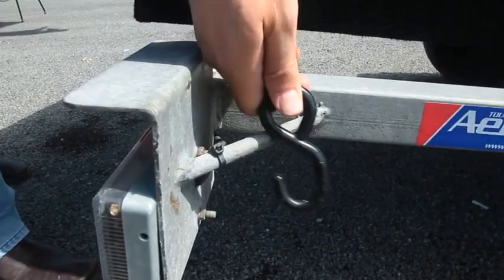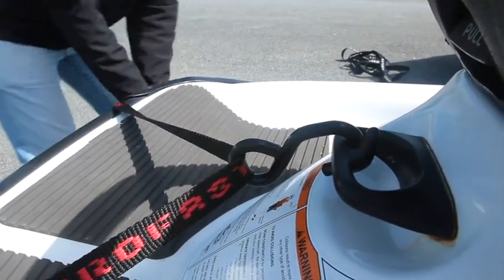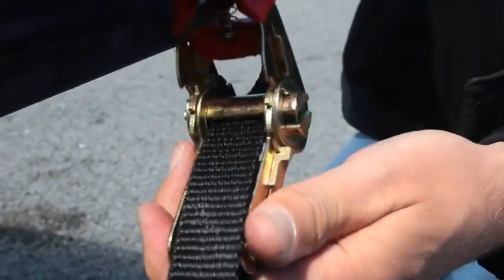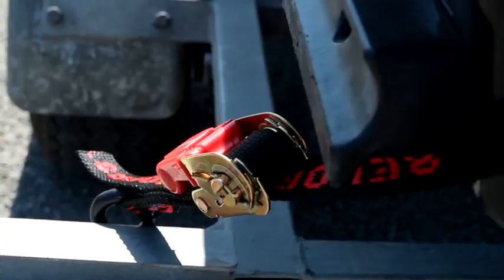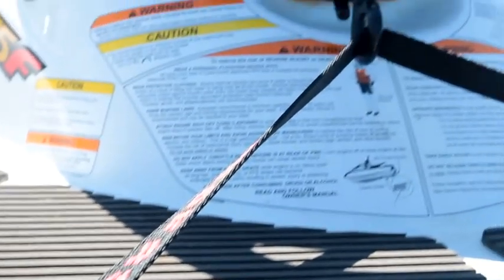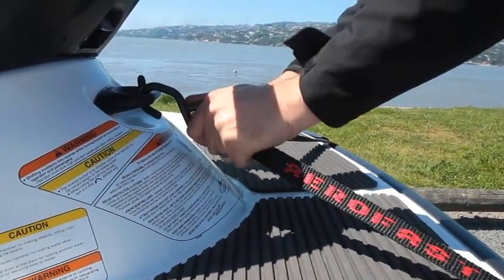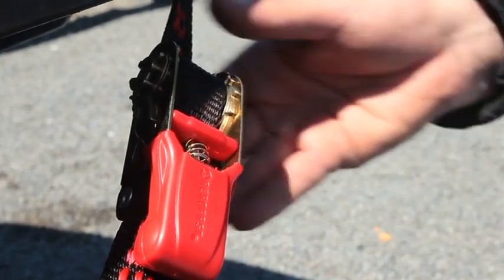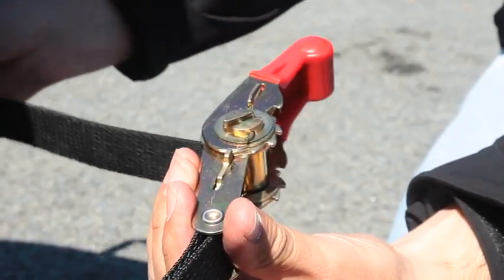How to Tie Down your Jet Ski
In this video we show you how to correctly tie down your PWC / Jet Ski for safe and secure transportation.